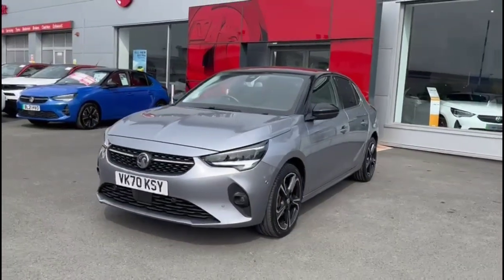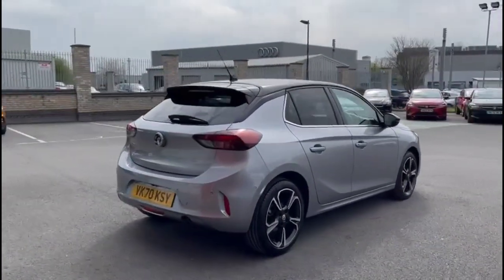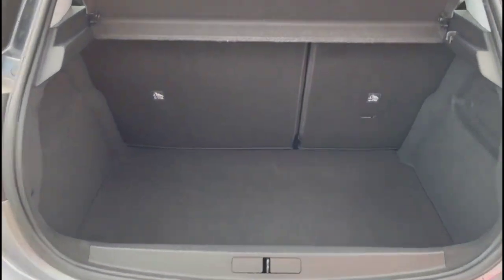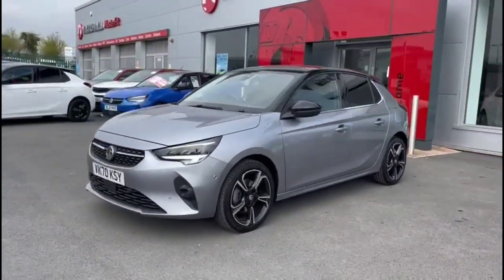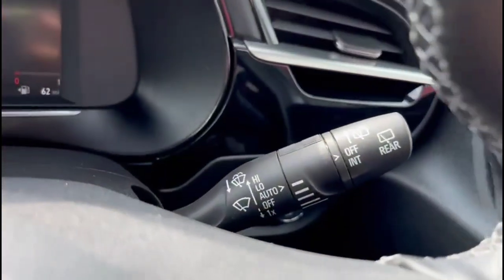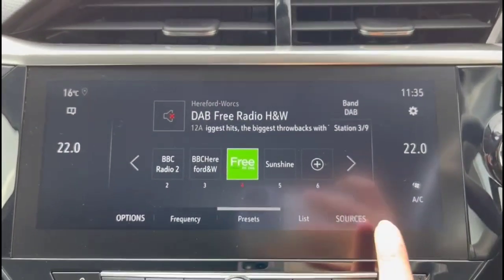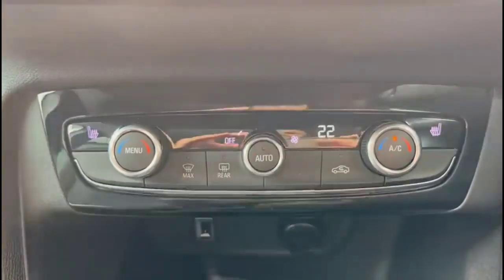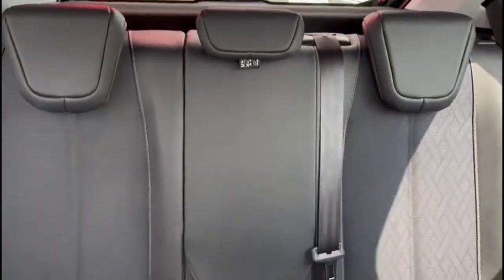Vauxhall Corsa 1.2 Turbo Elite Nav Premium 5dr 2020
Vauxhall Corsa 1.2 Turbo Elite Nav Premium 5dr available at Baylis Hereford